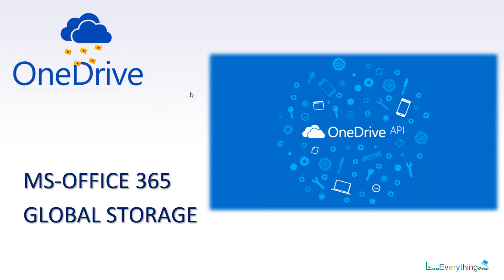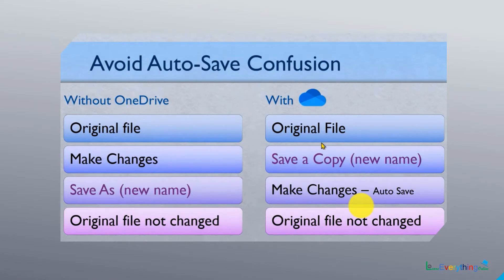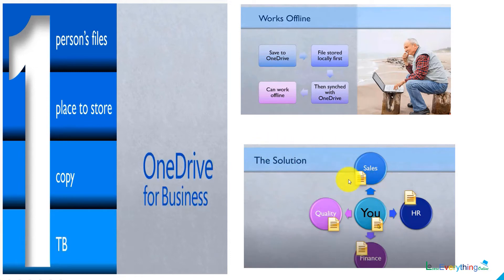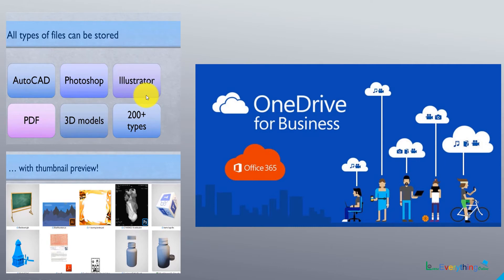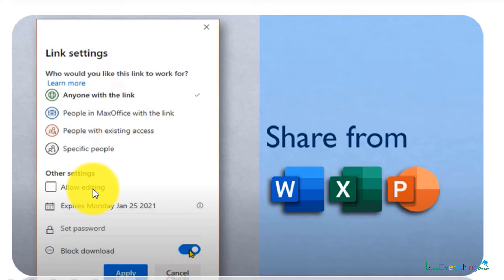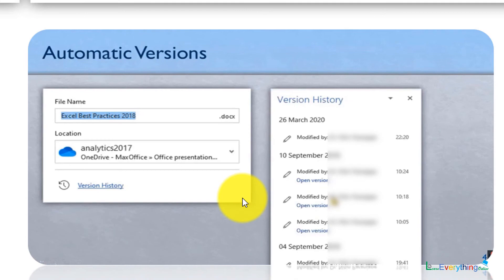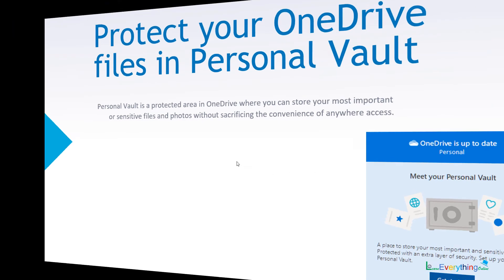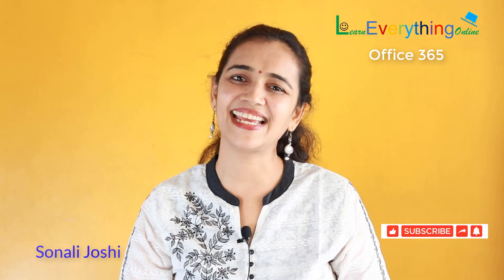MS Office 365 | Office 365 training | - Chapter 13 - One Drive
This beginner's guide will help you understand the purpose of Microsoft OneDrive and will teach you how to set it up on Windows computers and how to use it.  OneDrive can help you organize your files, give you constant access to your files on any device, and backup your files in case of theft or hard drive failure.